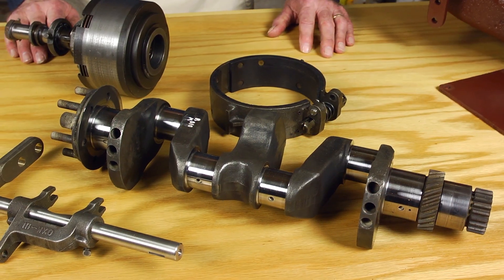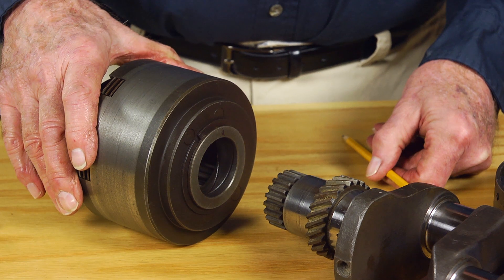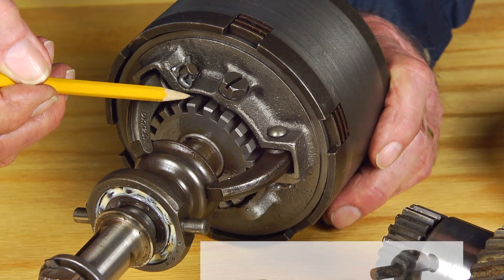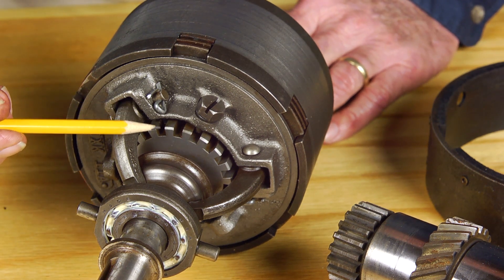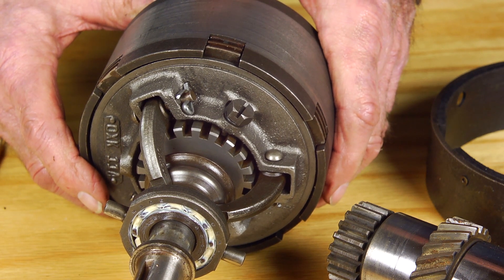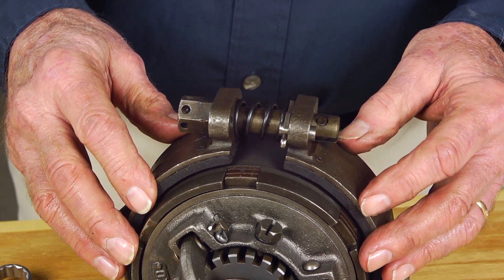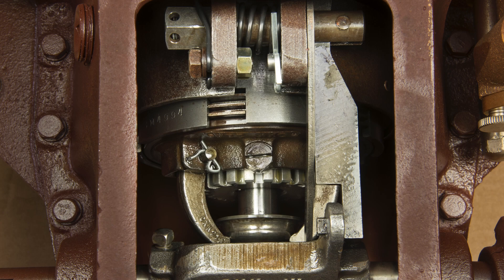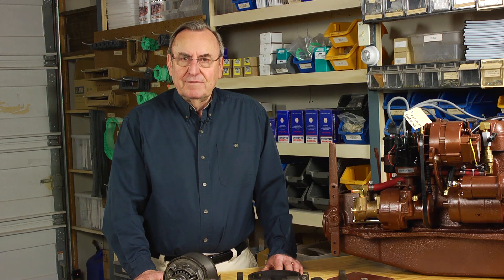Atomic 4 - Reversing Gear Overview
Don Moyer explains how your Atomic 4 reversing gear works, and it's adjustment procedure. Find your Atomic 4 parts at Moyer Marine